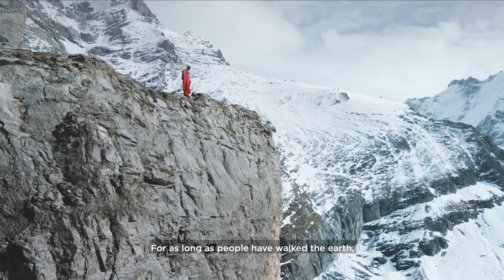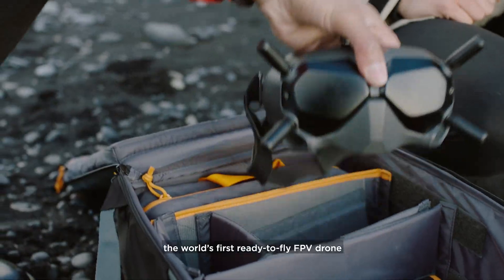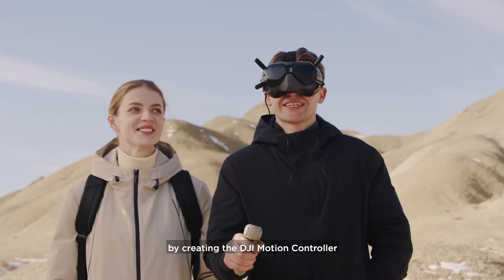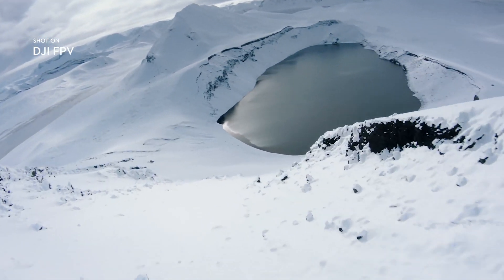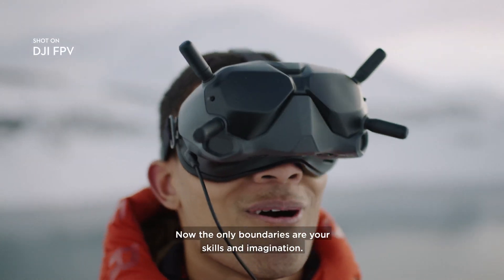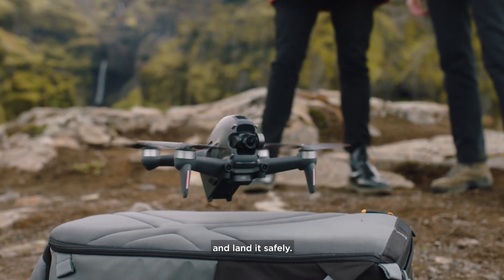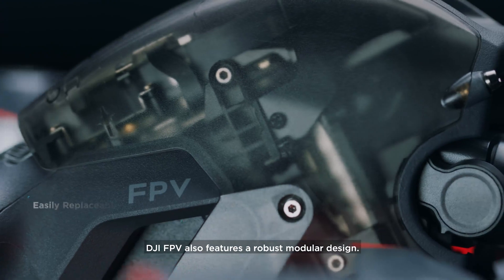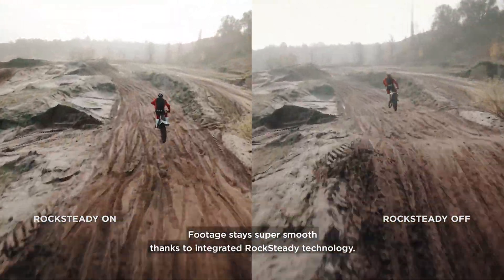DJI FPV Drone Combo, 4K/60fps, 10km Recording DJFPVD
Fully immerse yourself in the amazing aerial views and unbridled speed of drone flying with the combo version of the DJI FPV Drone. Using the bundled FPV Goggles V2, you get a first-person view of what the drone sees, with footage that makes it feel like you're the one flying through the sky. The onboard 4K60 fps gimbal camera can send low-latency video to your goggles for a near real-time experience. The 150° super-wide FOV lets you take in and appreciate the scope of the vistas you fly over.

With three different flying modes to choose from, you can fly at your own personal comfort level. When fully unleashed, the FPV Drone can speed across the sky at up to 87 mph. Even at this blistering speed, DJI's RockSteady EIS (Electronic Image Stabilization) technology will help ensure the footage you capture is smooth. You can capture video on an optional microSD card (up to 256GB) at 120 Mb/s. Whether you enjoy breakneck racing or leisurely touring beautiful terrain, the FPV Drone gives you an intimate experience, unlike traditional piloting.

Ready-to-Fly Combo Version

Everything you need to get into the sky is included in one box. Simply turn on the drone, activate the drone, remote, and goggles, and start flying.

Fly Safely

When piloting in a first-person view, and at such high speeds, it's essential the drone and everything around it remain safe. The FPV Drone comes equipped with a feature called Emergency Brake and Hover, which does exactly that with the push of a button. It's ideal if you're feeling overwhelmed or need to essentially "pause" your flying in a few seconds, regardless of mode or speed. In addition to that, the FPV Drone will return to home if the video signal to the goggles is lost, and it sports forward and downward ToF obstacle sensing, an auxiliary bottom light, smart return to home, and low-battery return to home features.

Customizable Lighting

Equipped with color-customizable front LEDs and drone arm lights, you can make your FPV Drone look the way you want while providing essential lighting to alert others of the drone's presence.

Three Flying Modes

N Mode: Geared for new pilots, with simplified drone flight controls and safety features engaged, such as obstacle sensing.

S Mode: A hybrid flight mode that lets you fly manually for more freedom but keeps the easier-to-use simplified controls.

M Mode: For skilled pilots, with limitless control over the flight experience.

OcuSync 3.0

This technology is engineered to deliver clear HD video transmission from the drone to the goggles in near-real-time from up to 6.2 miles away.

Auto-Switching Frequencies

The video transmission frequencies automatically switch between 2.4 and 5.8 GHz to help ensure your 50 Mb/s bit rate footage remains clear of stutter and compression artifacts. To assist with this, high-gain antennas on the drone include three transmitters and four receivers.

DJI Virtual Flight App

This app lets you practice piloting in lifelike, simulated scenarios with the actual equipment you would use in the real world. Simply connect your FPV Goggles V2 and remote.

This mobile app gives you the ability to view and adjust footage and enhance your piloting experience. Features include:

Smartphone Live View: Displays the live view from the Goggles on a phone when connected via an optional cable.

Edit and Share: Play back, edit, and share footage on social media.

Fly Spots: Discover popular aerial photography spots near you to maximize your flying experience.

Audience Mode

Share the thrill of FPV flying with additional optional sets of FPV Goggles V2. When connected to your FPV Drone's channel, everyone can share the view you see from the aircraft.

Replaceable Parts

The gimbal camera, landing gear, and top shell of the DJI FPV aircraft are all modular and easily replaceable, making repairs more convenient.

4x Slow Motion

Record footage at four times the standard rate of recording for a slow-motion effect.

Firmware Activation

Please note that the FPV Goggles included with this combo contain the DJI FPV firmware, which requires the DJI FLY app to activate.